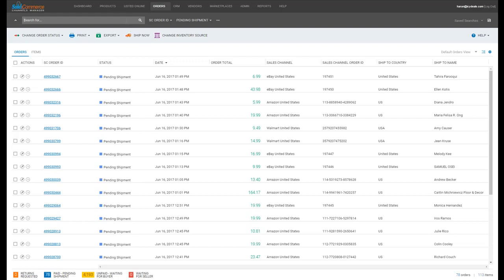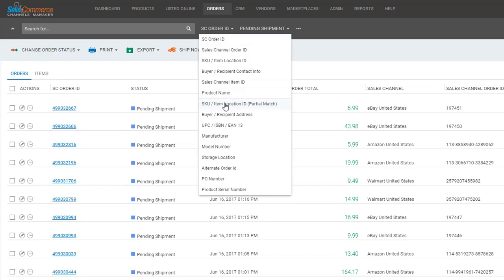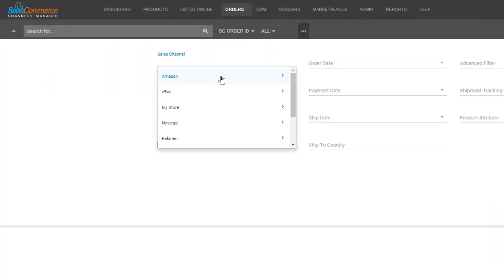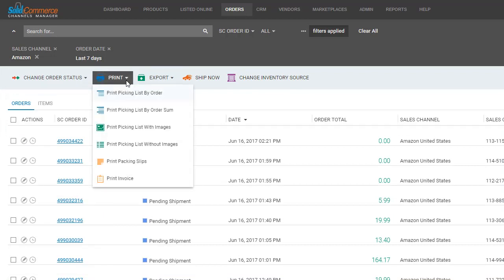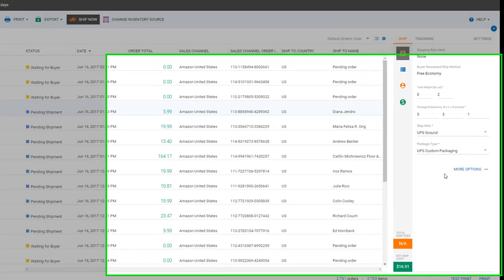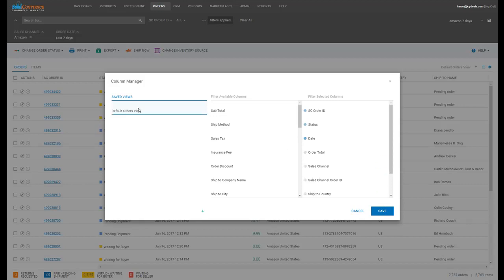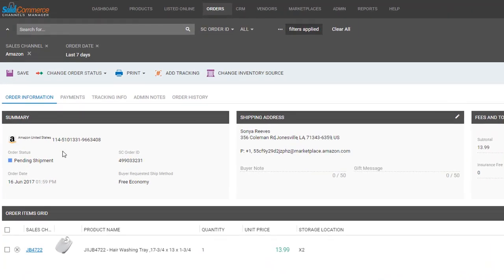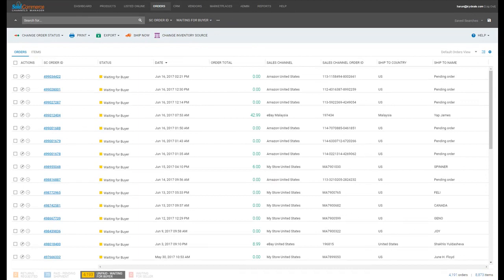New order Manager by Solid Commerce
Online Order Manager and Shipping tool for multi marketplaces sellers.